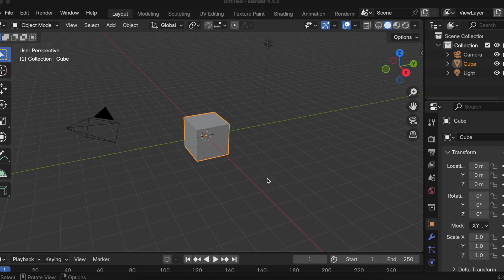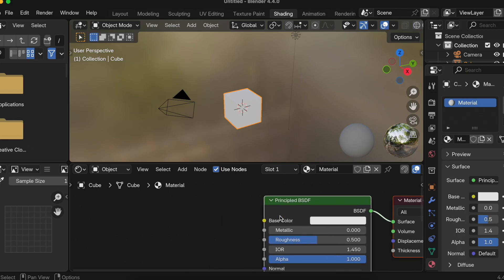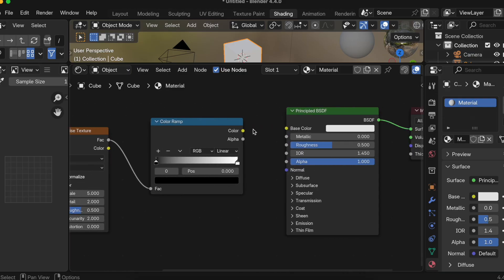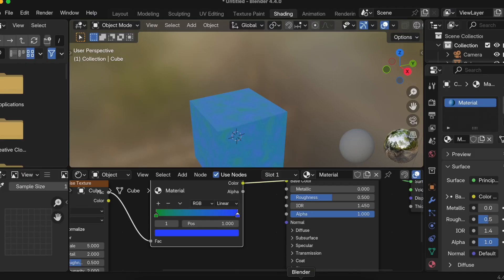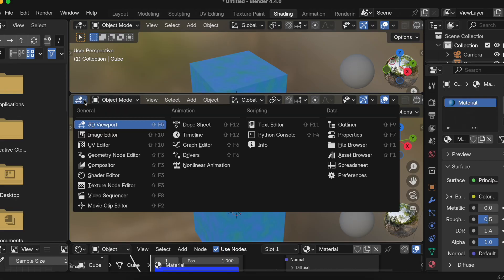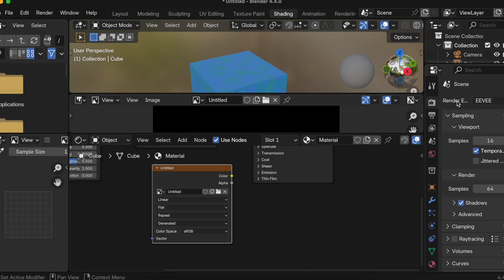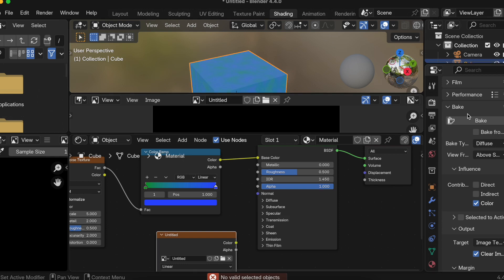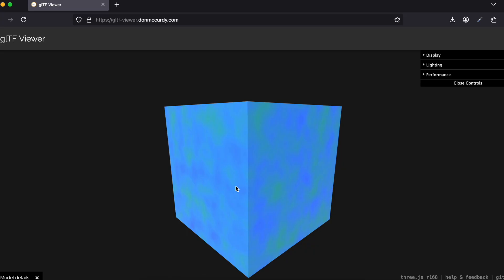How to Bake Procedural Textures in to GLTF/GLB 3d Model in Blender